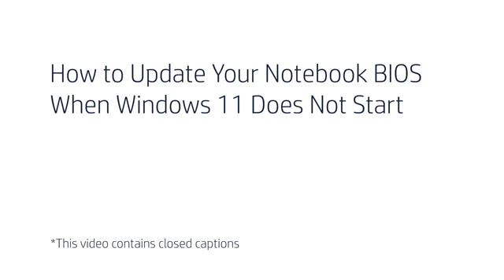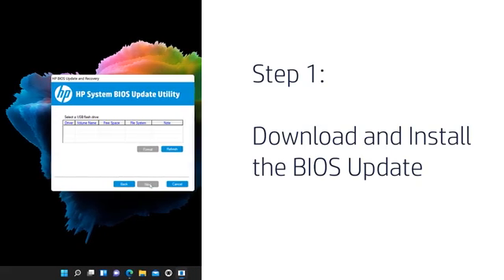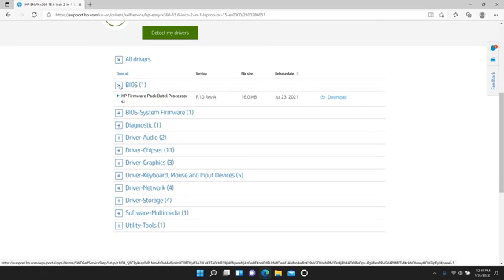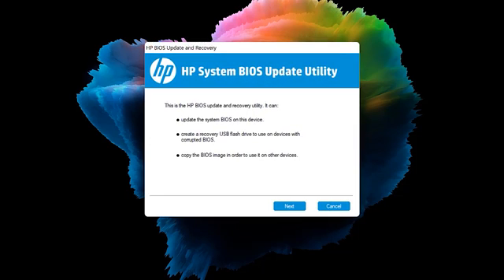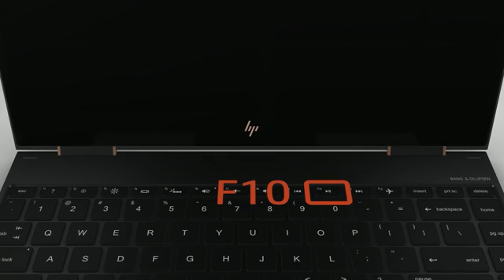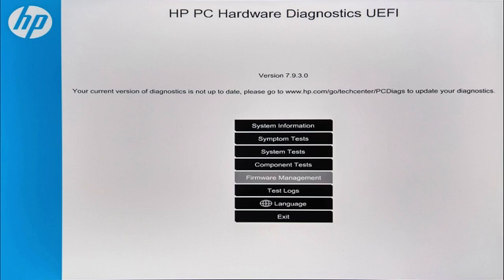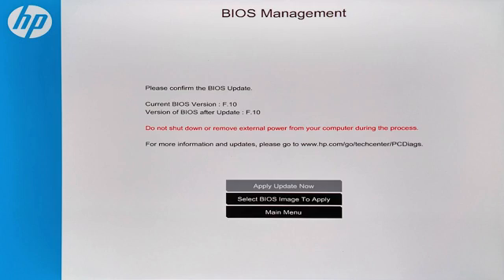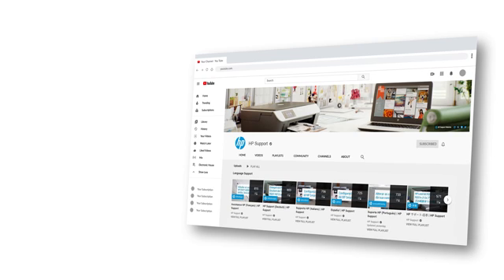How to Update Your HP Notebook BIOS When Windows 11 Does Not Start | HP Notebooks | HP Support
BIOS, or Basic Input Output System, is the built-in core processor software responsible for booting up your system. If your Windows 11 HP Notebook PC is not starting properly, updating the BIOS might fix the issue.

Chapters:
00:00 Introduction
00:45 Download & Install BIOS Update
02:43 Find System Board ID Number
03:13 Update the BIOS